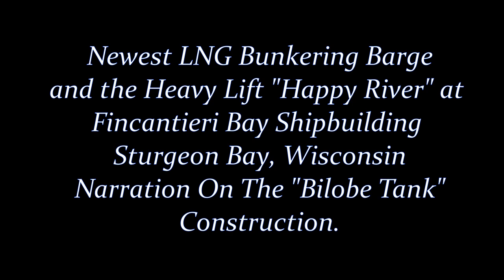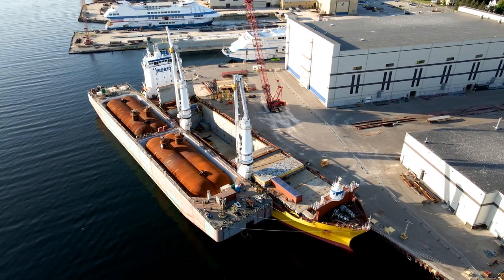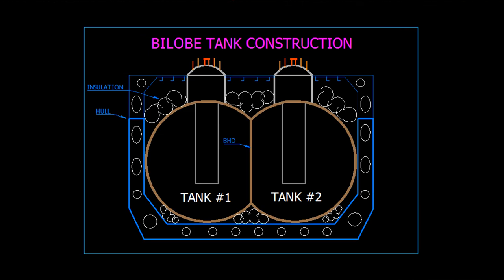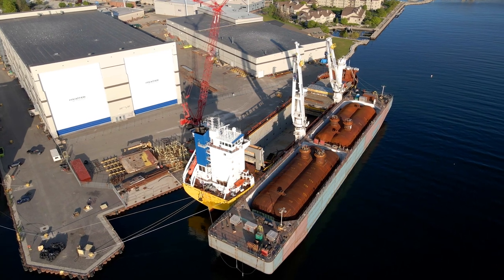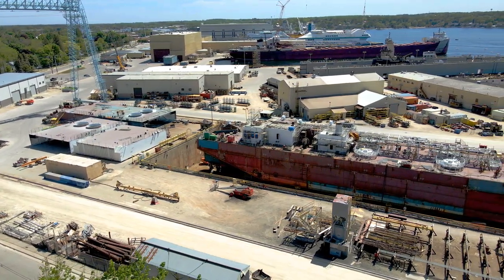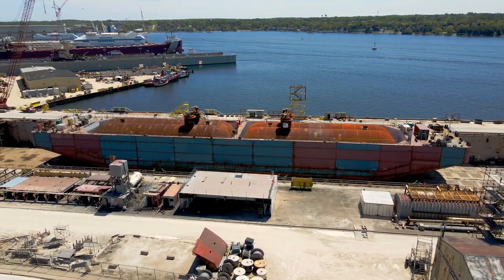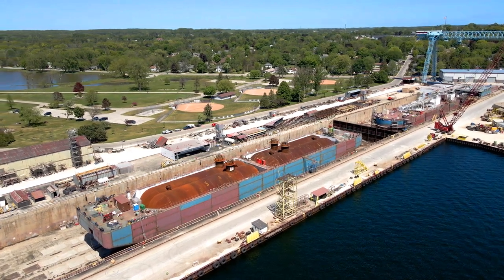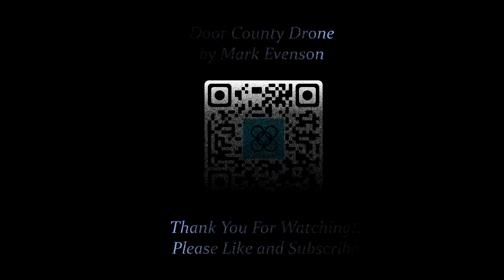Newest LNG Bunkering Barge With the New Bilobe Tanks. Fincantieri Bay Shipbuilding Sturgeon Bay, Wi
History on the "Bilobe" LNG Tanks

Bilobe LNG tanks, also known as bi-lobe tanks, are a type of storage tank used for the containment of liquefied natural gas (LNG). These tanks have a distinct shape that resembles two connected lobes or spheres. The design of bilobe tanks provides several advantages in terms of safety, efficiency, and cost-effectiveness. To understand the history of bilobe LNG tanks, let's explore their development and evolution.

Early Developments:
The concept of using spherical tanks for storing LNG can be traced back to the 1950s when the first commercial LNG plants were being established. The spherical shape was chosen due to its ability to withstand high pressure and low-temperature environments, which are inherent characteristics of LNG storage. However, the spherical tanks had limitations in terms of construction, transportation, and installation.

Emergence of Bi-lobe Design:
In the 1970s, engineers and designers started exploring alternative shapes that would address the limitations of spherical tanks while maintaining their benefits. This led to the development of the bi-lobe design, which consisted of two partially spherical lobes connected by a cylindrical section.

The bi-lobe design offered several advantages over traditional spherical tanks. Firstly, it provided a more efficient use of space, allowing for increased storage capacity within the same footprint. Secondly, it simplified the construction process by eliminating the need for complex curved panels, making fabrication and assembly easier. Thirdly, the bilobe shape facilitated transportation and installation, as it could be divided into smaller sections and transported to the site before being assembled.

Advancements and Refinements:
As the demand for LNG grew in the following decades, further refinements were made to the bilobe design. Engineers focused on optimizing the shape and structure of the tanks to enhance their safety and efficiency.

One significant advancement was the introduction of membrane technology. In this approach, the inner wall of the tank is made of a thin stainless steel or aluminum alloy membrane, which acts as a primary barrier against LNG leakage. This membrane is supported by a secondary containment system, usually consisting of concrete or steel. The bilobe shape provided a favorable geometry for the placement and support of the membrane, ensuring its integrity under varying operational conditions.

Growing Popularity and Applications:
The bilobe design gained popularity due to its versatility and cost-effectiveness. It became widely adopted for onshore and offshore LNG storage facilities, including LNG import and export terminals, floating storage and regasification units (FSRUs), and LNG carriers.

The use of bilobe tanks expanded in the 2000s as LNG trade increased globally. The design proved particularly beneficial for applications with space limitations or infrastructure constraints, where maximizing storage capacity was crucial.

Ongoing Developments:
Research and development efforts continue to improve the design, construction, and performance of bilobe LNG tanks. Innovations include the use of advanced materials, improved insulation techniques, and enhanced safety features such as vapor dispersion systems and tank monitoring technologies.

Moreover, as the LNG industry evolves, there is a growing focus on sustainability and environmental considerations. Efforts are being made to reduce the carbon footprint of LNG storage, including the adoption of new materials and insulation methods to minimize heat leakage and the integration of renewable energy sources into the tank systems.

In summary, bilobe LNG tanks have a history rooted in the need for efficient, safe, and cost-effective storage of LNG. The development and widespread adoption of this design have significantly contributed to the growth of the LNG industry by overcoming the limitations of traditional spherical tanks. With ongoing advancements and innovations, bilobe LNG tanks continue to play a vital role in supporting the global LNG supply chain.